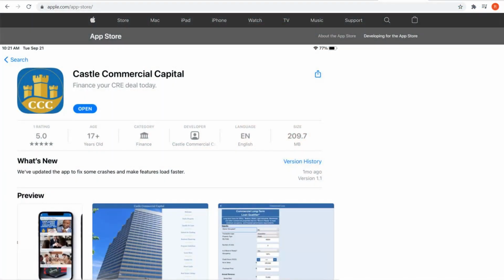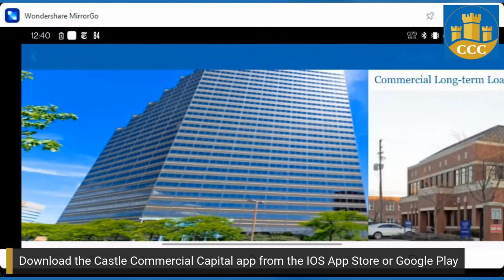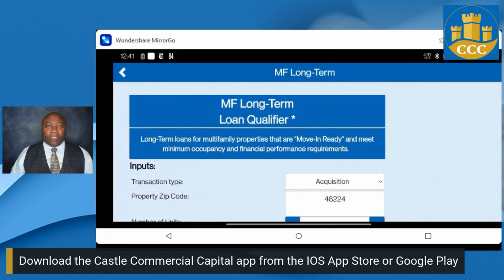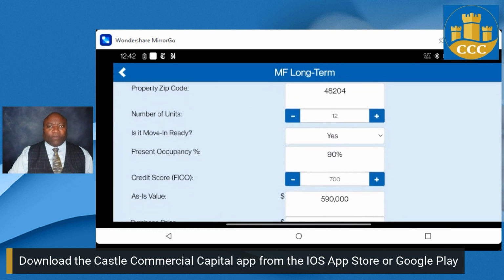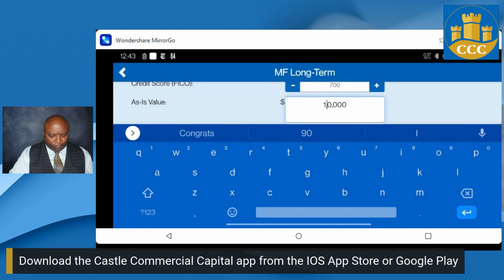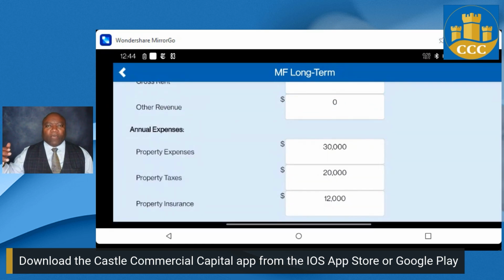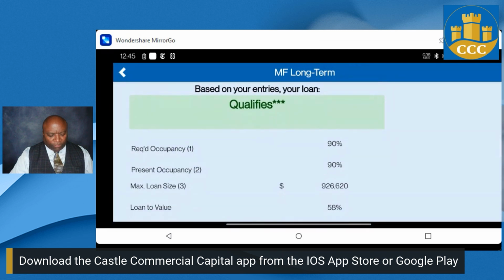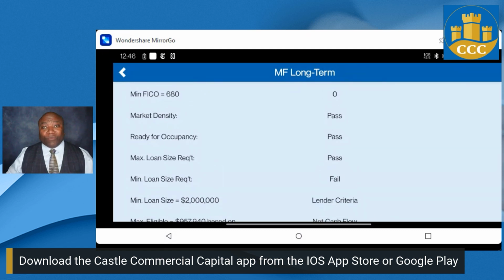How to Quickly Prequalify for a Commercial Loan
Learn how to quickly pre-qualify your own investment real estate deals for financing. No more chasing down your banker or broker to find out if you can get financing for your purchase or refinance.

Case Study:
Follow along with a case study for a multifamily property and learn how to use the FREE Castle Commercial Capital App to determine if lenders would be willing to provide funding for your transaction - JUST BY ENTERING A FEW KEY PIECES OF DATA - right into your phone or tablet.

The App is FREE and does not require you to register or sign up.  If you're deal qualifies for financing, you can apply right from within the App, or go

Castle Commercial Capital is a commercial mortgage lender for real estate investors and business owners.

What We Do:
We help investors build their real estate portfolio and improve the cash flow of their existing properties and business by lending quickly and at a low cost.

Our Clientele:
We serve real estate investors on the following property types:
  - Multi-family apartments
  - Single Family Residential investment property
  - Office including Medical Office
  - And most other forms of commercial real estate